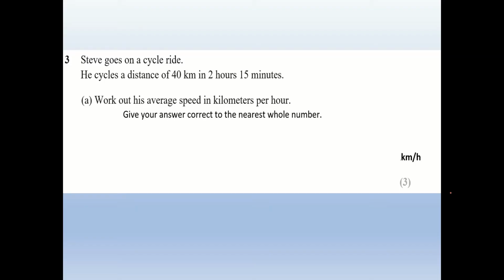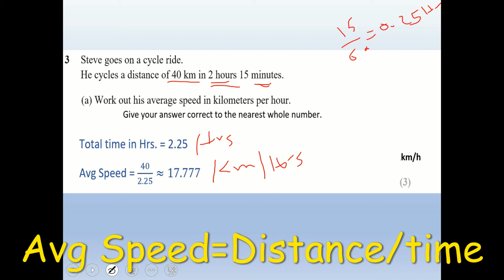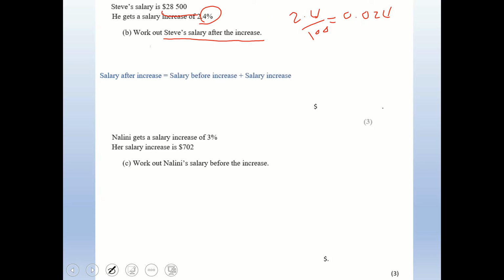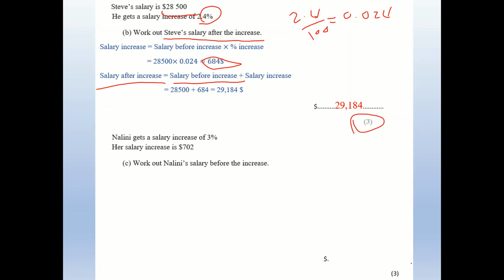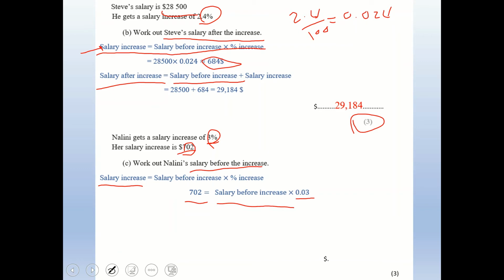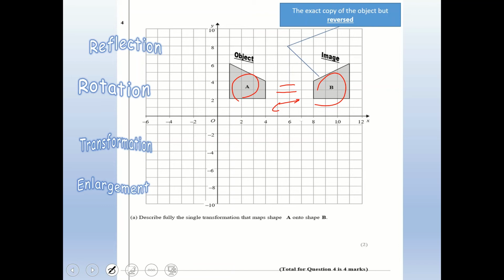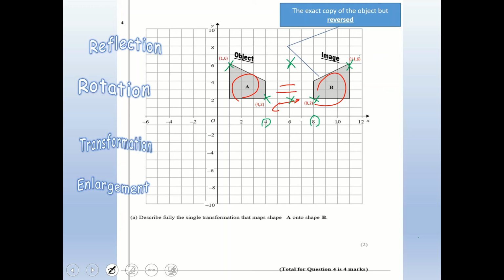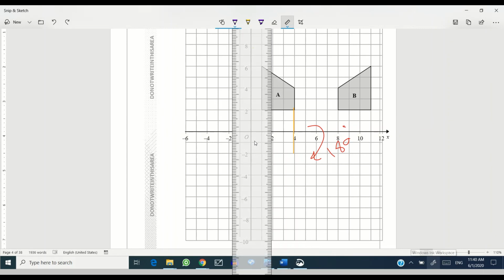Solving Question paper 3H June2018 IGCSE Edexcel Part 1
Solving Edexcel IGCSE Maths: Past Papers
Past Paper 3H June 2018- Edexcel Part 1